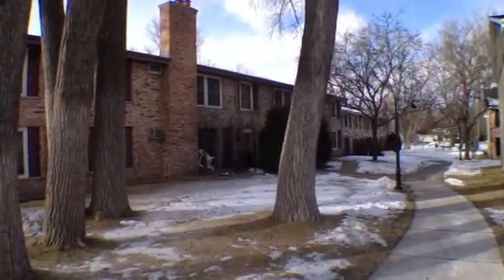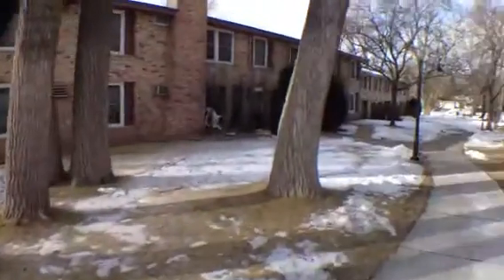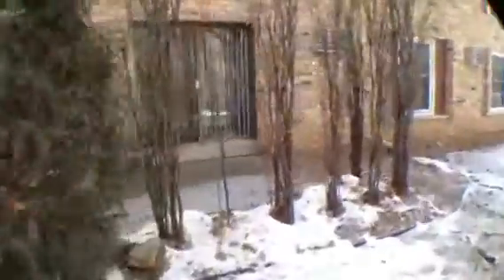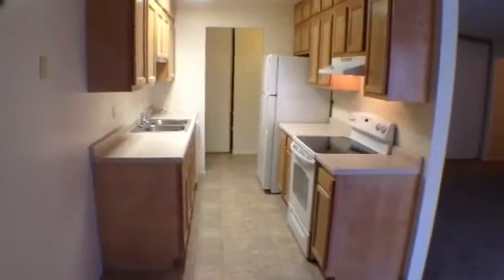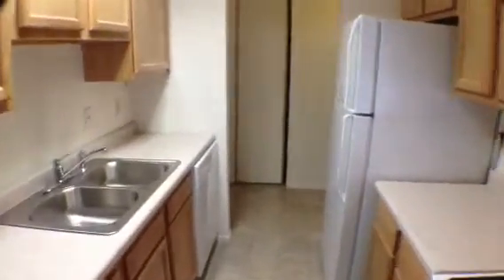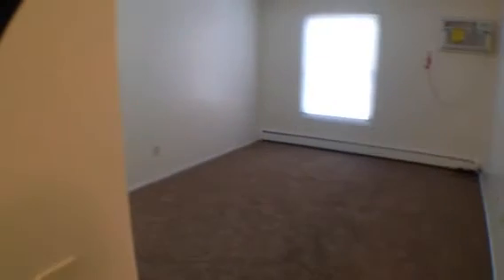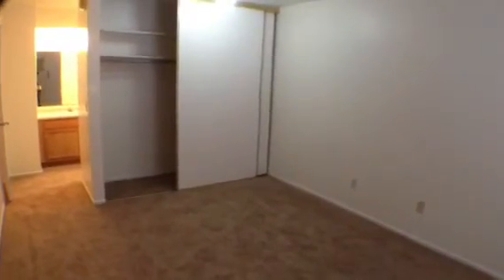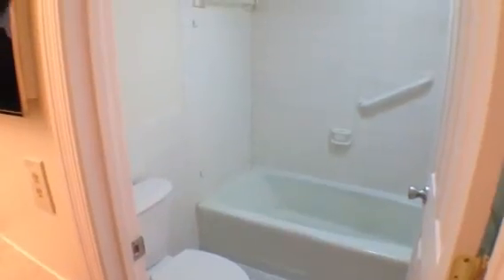Cedar lake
Condo